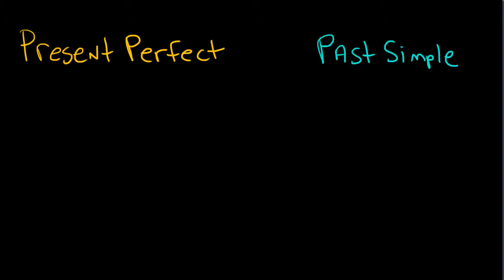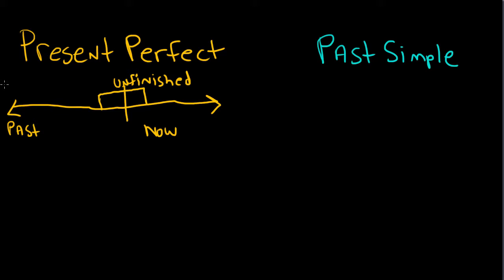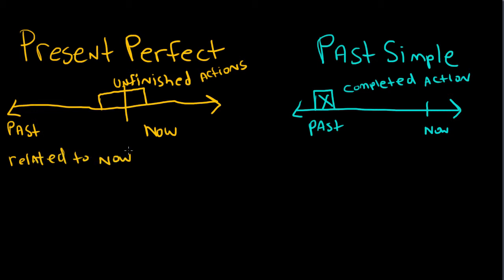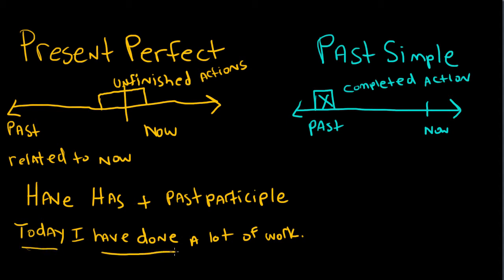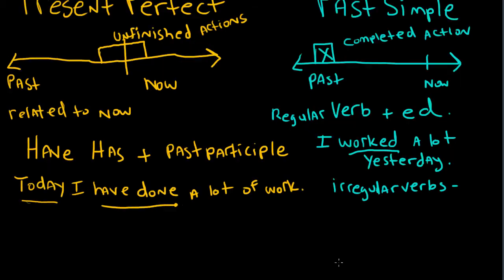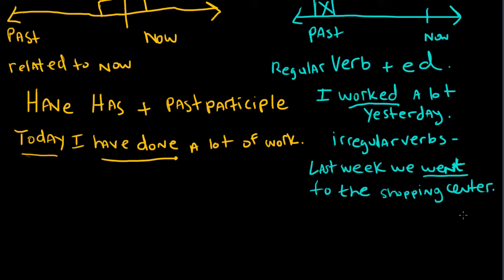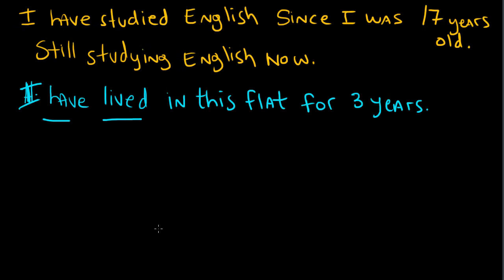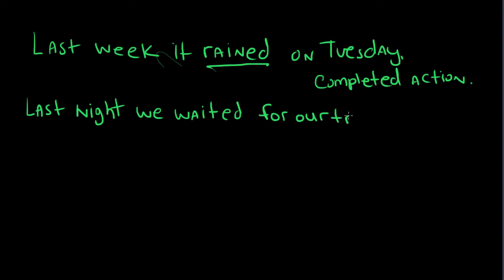Present perfect, past simple - English Language Learning - 222 Intermediate